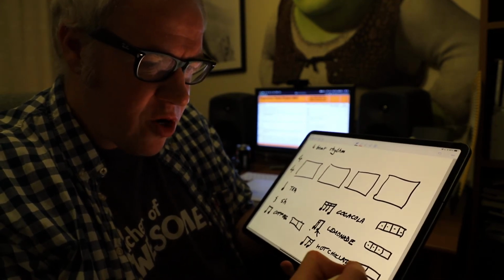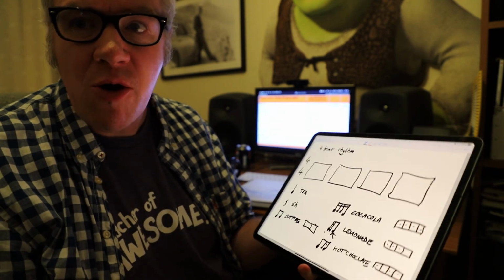How To Write Great Music PTP Task 3 Help Video